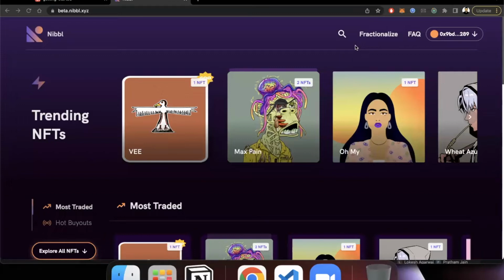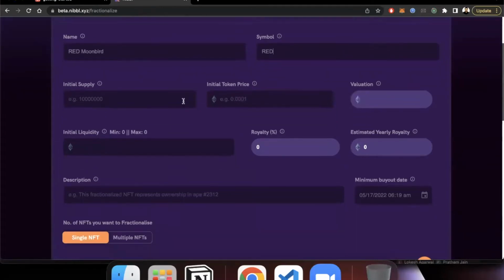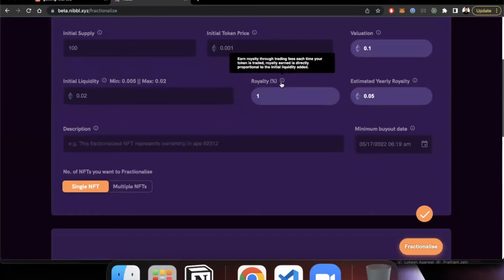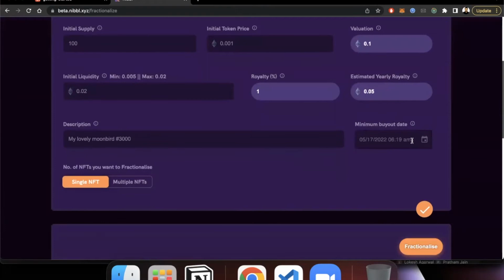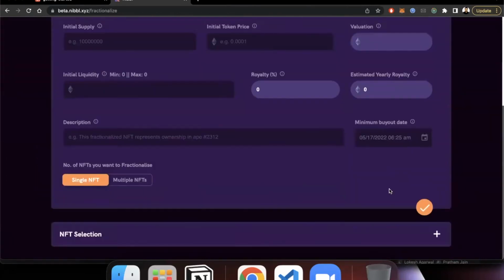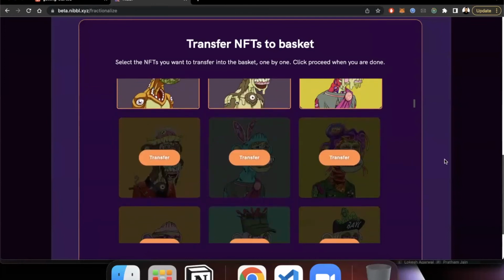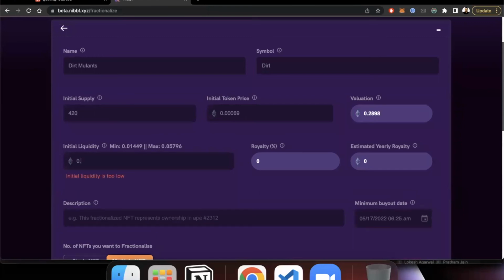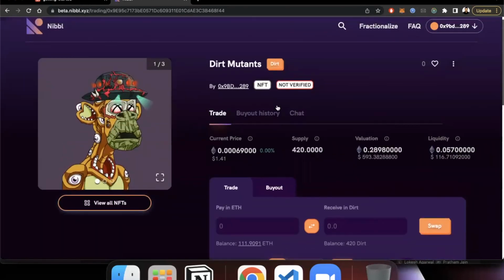#1 Learn how to Fractionalize NFT(s) on Nibbl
In this video, you'll learn how to fractionalize single or multiple NFTs on Nibbl.

00:00 Single NFT Fractionalization
04:35 Multiple NFT Fractionalization